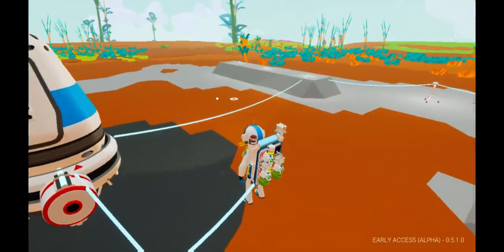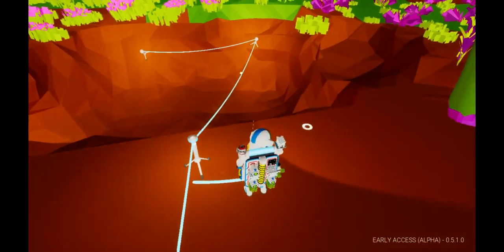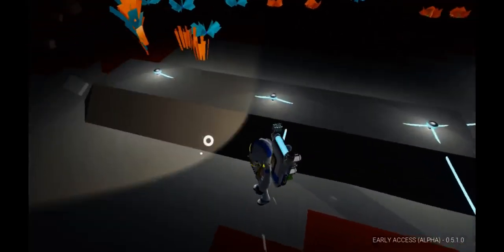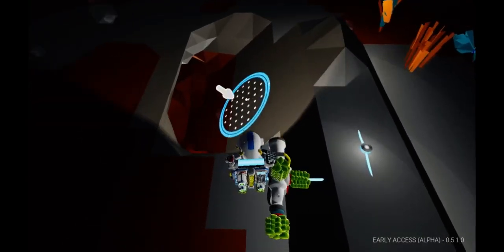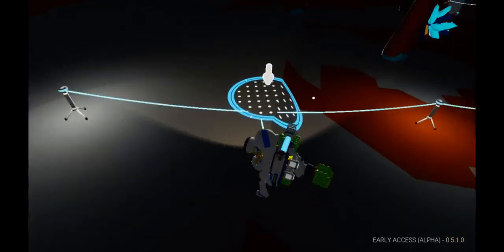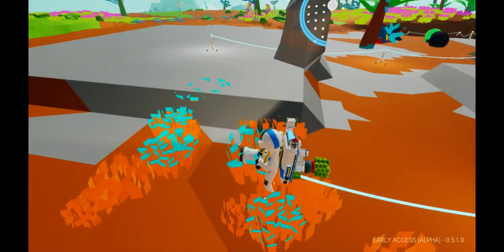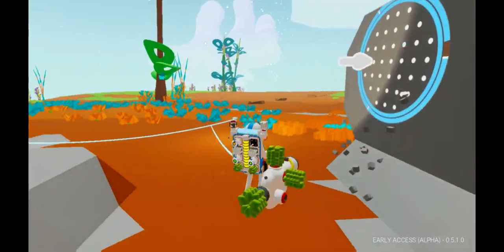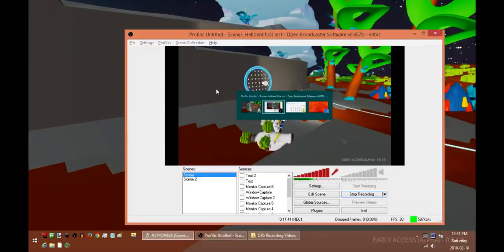ASTRONEER: How To Make Perfect Walls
In this video I will show you how to make perfect walls fast and easy.

This video is the second video in a series of videos based on the topic of making smooth surfaces in Astroneer, although you should be ok skipping the first video, there is info in that video that I am not covering in this video. So if you feel like you missed something, you can watch the first video to make sure you fully understand what is going on.

In the next video I will show you how to make perfect roofs/floors using the same methods.